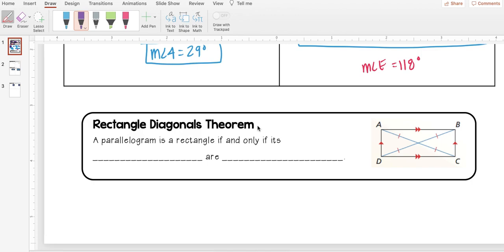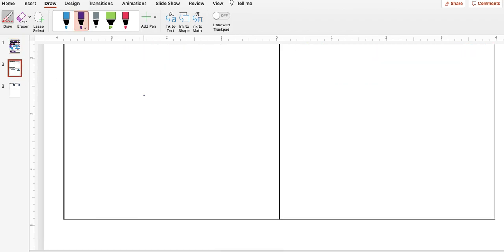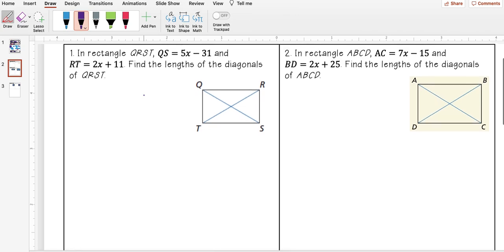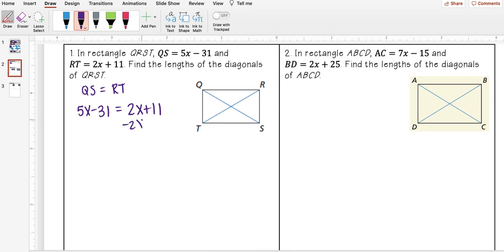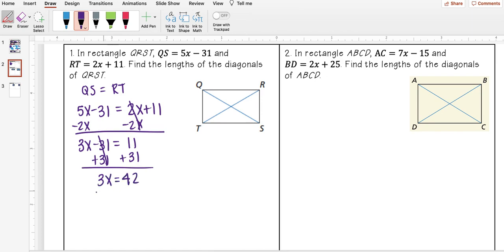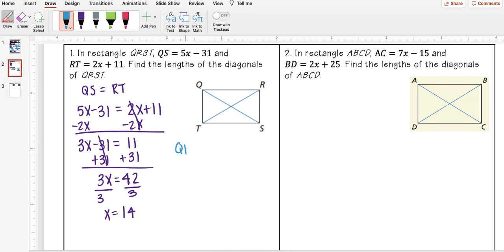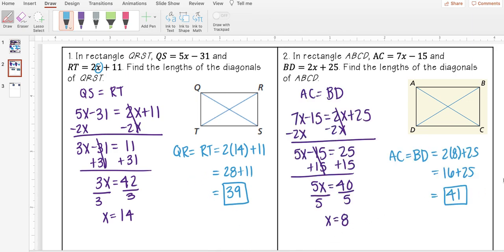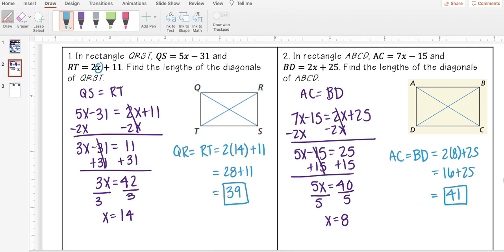7.4B Finding Diagonal Lengths in a Rectangle